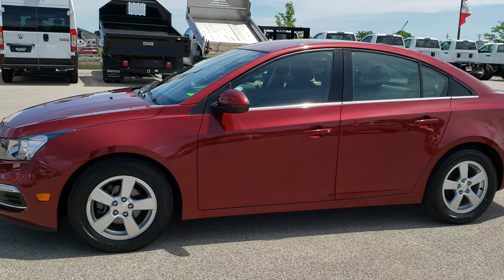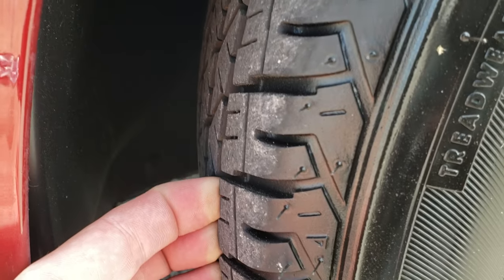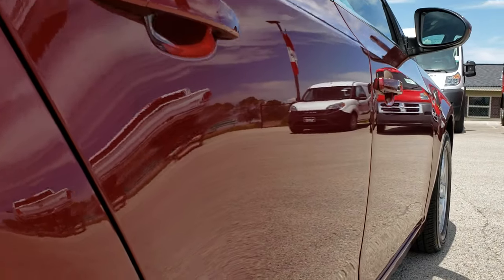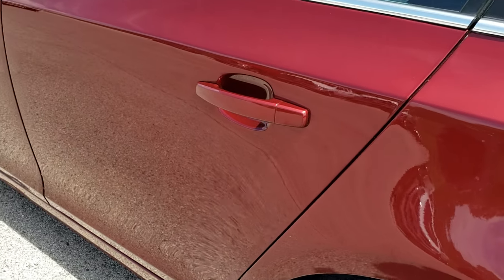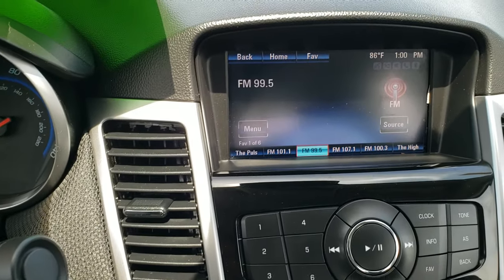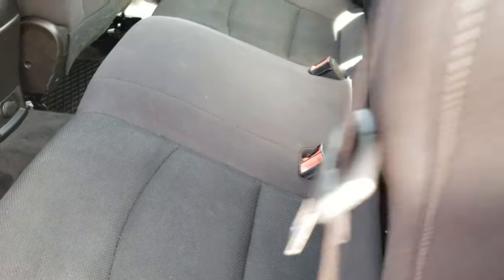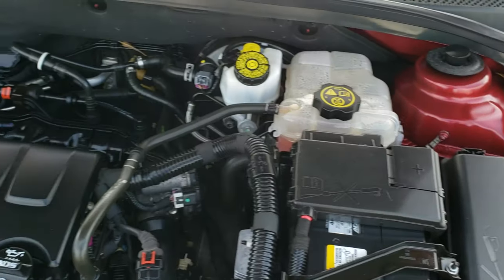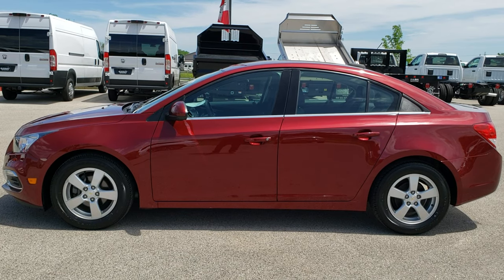2015 CHEVROLET CRUZE LT1 TURBO FOND DU LAC OSHKOSH WISCONSIN SOLD! 8T319C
2015 CHEVROLET CRUZE LT1 TURBO IN SIREN RED TINTCOAT

2015 CHEVROLET CRUZE LT1 TURBO IN SIREN RED TINTCOAT

STOCK: 8T319C
PRICE: $11,999
MILES: 46,541
MAKE: CHEVROLET
MODEL: CRUZE
VIN: 1G1PC5SB3F7218377
LOCATION: FOND DU LAC OSHKOSH WISCONSIN, 54937 TRUCKS ON 41

1 OWNER! CLEAN TITLE HISTORY! 1.4 Liter DOHC Turbocharged I4 Engine, 138 Horsepower, Four Door Sedan, LT1 Package 1LT LT, Automatic Transmission Center Console Shifter, 6 Speed Automatic Transmission with Optional Manual Tap Shift, Front Wheel Drive FWD, Reverse Backup Camera Rearview Camera, Onstar System, Power Driver's Seat, Non Smoker, Black Ebony Cloth Seats, Bucket Seats, Power Mirrors, Stabilitrak Traction Control, Firestone FR710 P215/60 R16 Tires, Factory Alloy Rims Premium Wheels, Front Wheel Disc Brakes, LED Fog Lights, Chevy MyLink Touchscreen Radio, AM / FM Radio Tuner, Sirius/XM Satellite Radio Capabilities Sirius / XM, CD Player, Bluetooth, Hands-Free Phone Controls Blue Tooth, Auxiliary MP3 Jack Portable Audio Connection, USB Jack Portable Audio Connection, Keyless Entry with Factory Remote Start, Rear Window Defroster, Adjustable Height Seatbelts, Driver and Passenger Front Air Bags, L.A.T.C.H. Child Safety System, Side Curtain Air Bags SRS Safety Restraint System, Multi-Function Steering Wheel Controls, Compass, Outside Temperature Display and Mileage Display, Fold Down Rear Seats, Factory All Weather Floormats, Air Conditioning AC, Cruise Control, Power Locks, Power Windows, Automatic Headlights Autolamp, Tilt/Telescope Steering Wheel, 5 Year / 100,000 Mile Remaining Powertrain Factory Warranty, Whichever Comes First, Siren Red Tintcoat, ONE OWNER! CLEAN AUTOCHECK! This is one of the sharpest 2015 Chevrolet Cruze cars we have ever had on our lot! Make your move before this super clean ride is gone!

STOCK: 8T319C
PRICE: $11,999
MILES: 46,541
MAKE: CHEVROLET
MODEL: CRUZE
VIN: 1G1PC5SB3F7218377